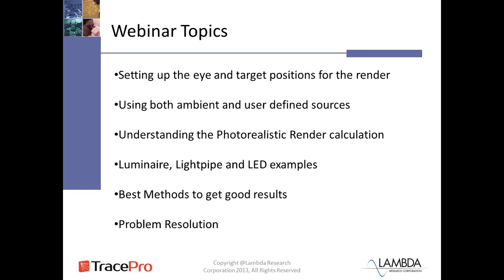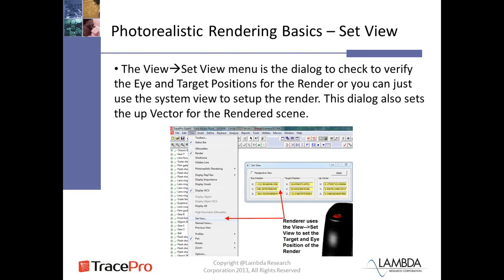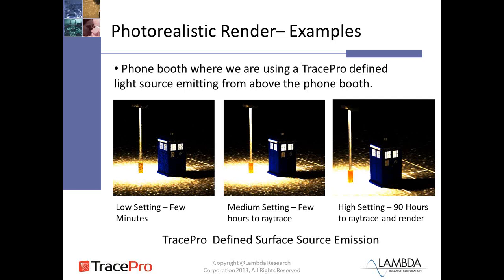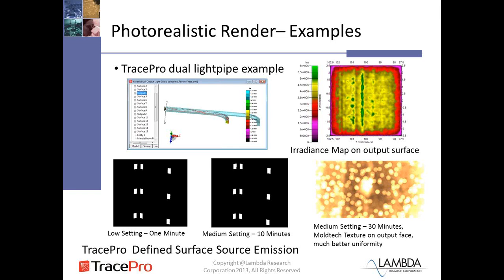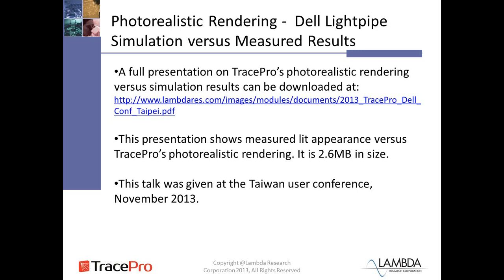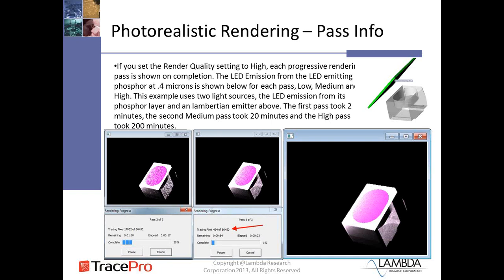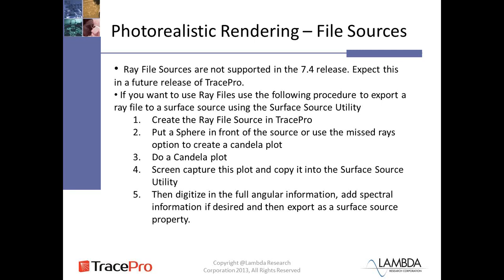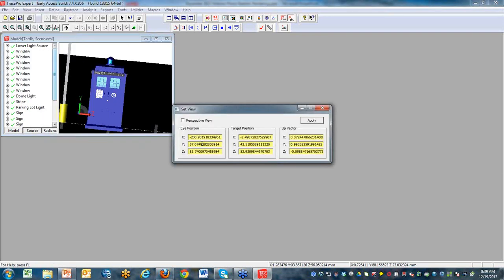TracePro Photorealistic Rendering - Introduction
Instructions for Photorealistic Rendering.